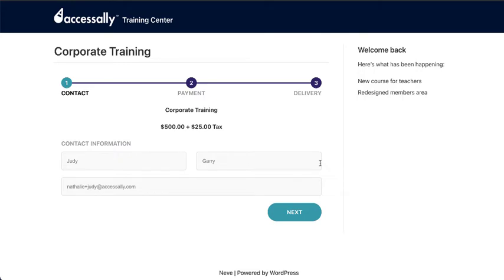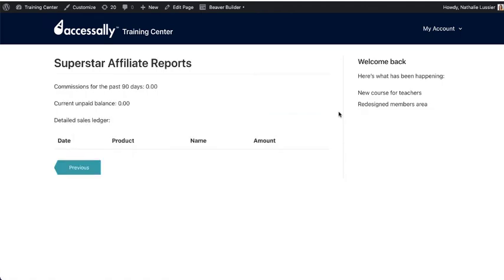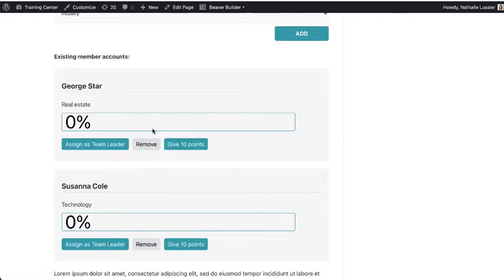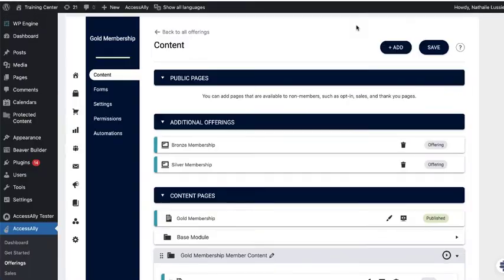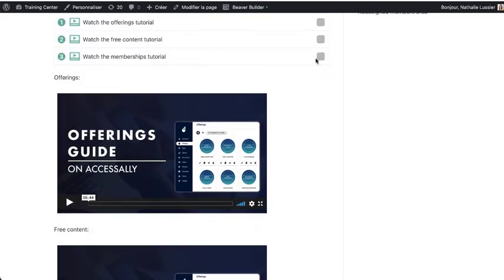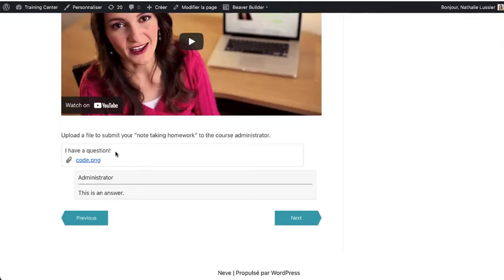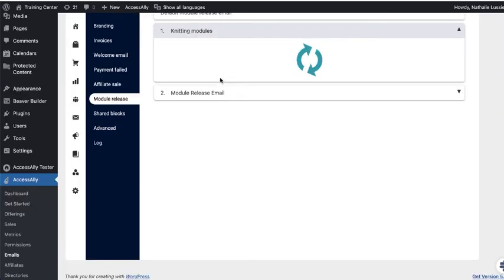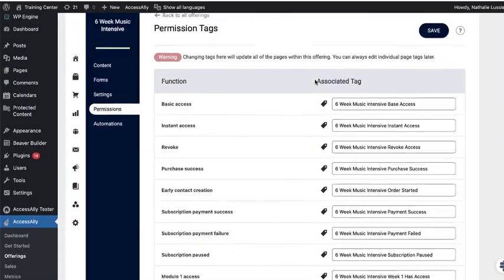What is AccessAlly? A WordPress LMS Plugin for Membership Sites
Find out why AccessAlly is one of the top LMS and membership plugins for WordPress, that industry leaders choose